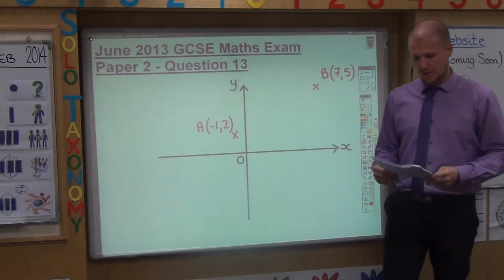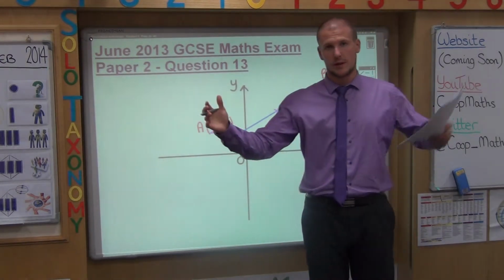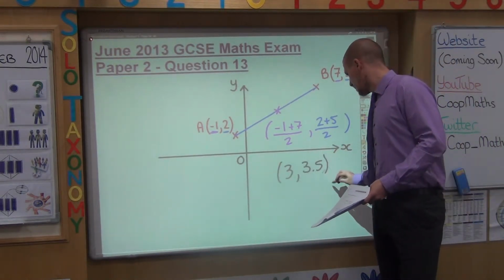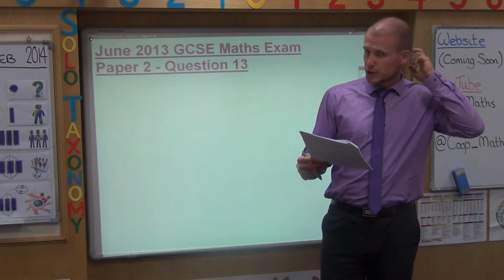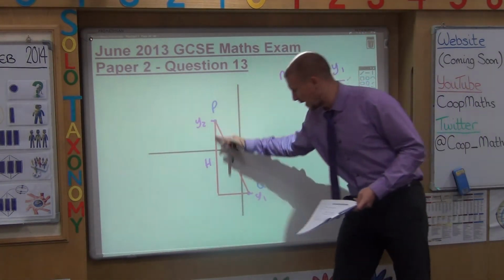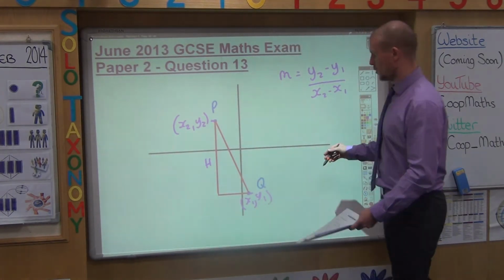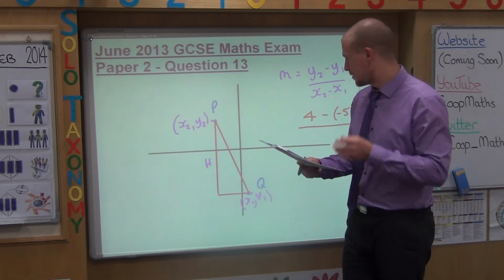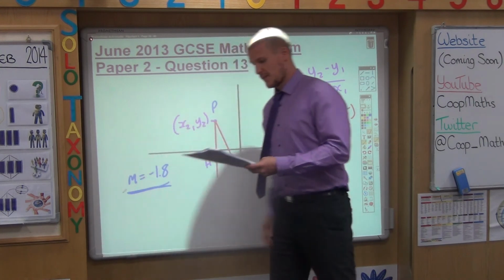GCSE Maths June 2013 Exam Paper 2 Question 13